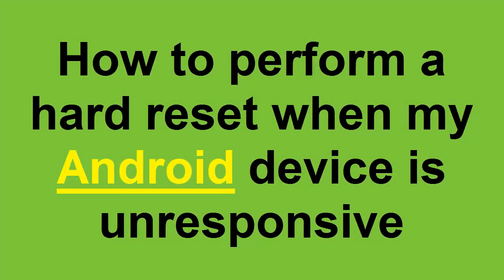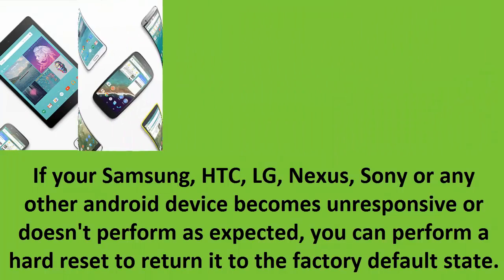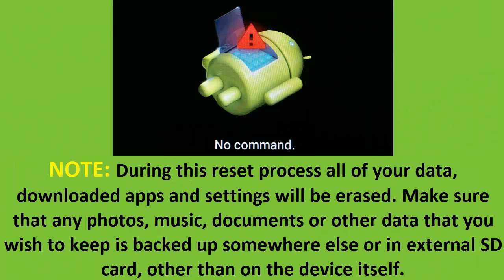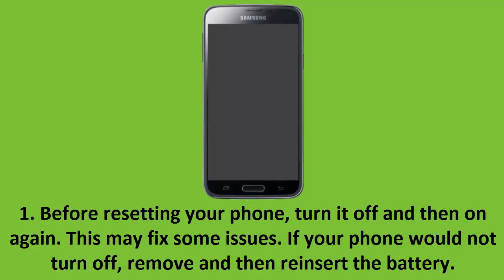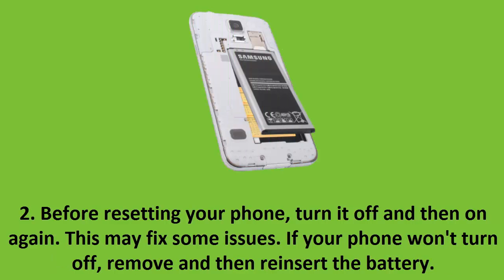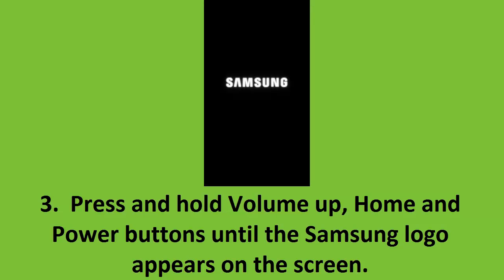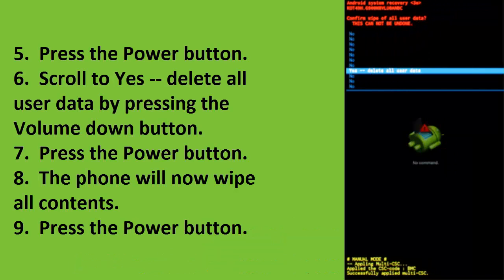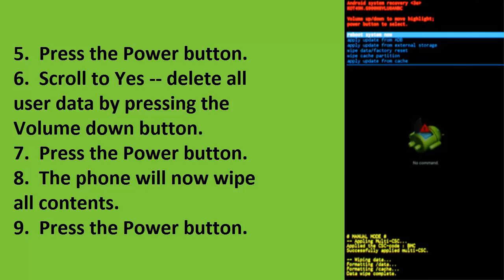How to perform a hard reset when my android device is unresponsive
If your Samsung, HTC, LG, Nexus, Sony or any other android device becomes unresponsive or doesn't perform as expected, you can perform a hard reset to return it to the factory default state.

Note: During this reset process all of your data, downloaded apps and settings will be erased. Make sure that any photos, music, documents or other data that you wish to keep is backed up somewhere else or in external SD card, other than on the device itself.